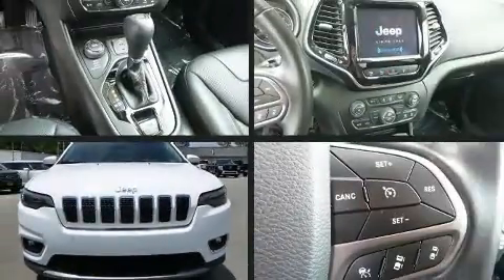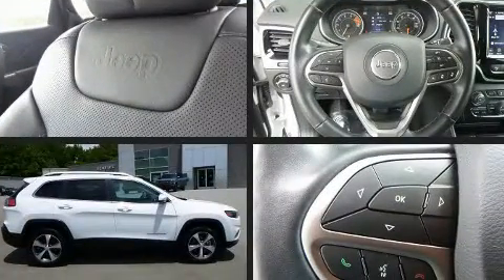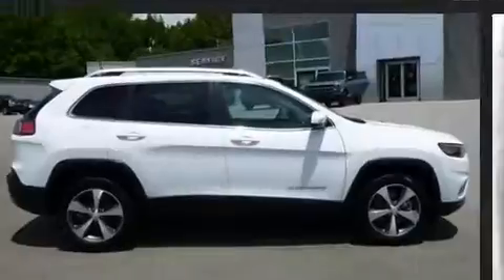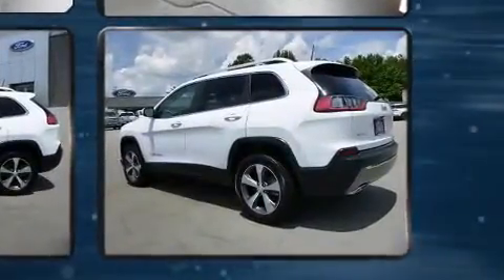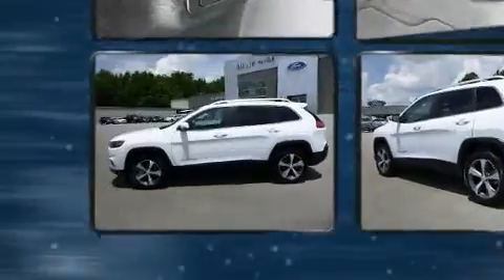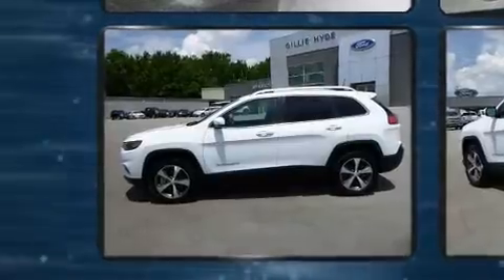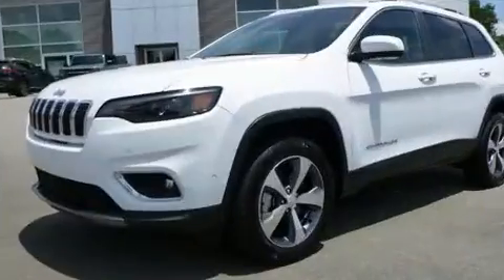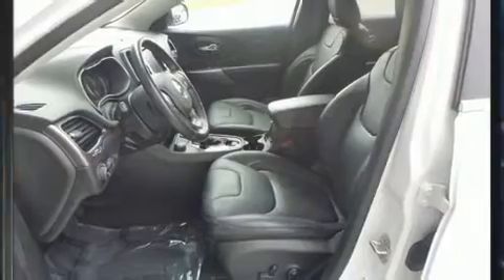2020 Jeep Cherokee Limited 4x4 in Glasgow, KY 42141-1263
Sensibility and practicality define the 2020 Jeep Cherokee. With fewer than 45,000 miles on the odometer, this 4 door sport utility vehicle prioritizes comfort, safety and convenience. Top features include power front seats, leather upholstery, front and rear reading lights, a trip computer, an automatic dimming rear-view mirror, front dual-zone air conditioning, a roof rack, and a split folding rear seat. Audio features include an AM/FM radio, steering wheel mounted audio controls, and 10 speakers, providing excellent sound throughout the cabin. Jeep ensures the safety and security of its passengers with equipment such as: dual front impact airbags with occupant sensing airbag, head curtain airbags, traction control, brake assist, anti-whiplash front head restraints, a security system, and 4 wheel disc brakes with ABS. With electronic stability control supplementing mechanical systems, you'll maintain precise command of the roadway. Our sales reps are knowledgeable and professional. We'd be happy to answer any questions that you may have.